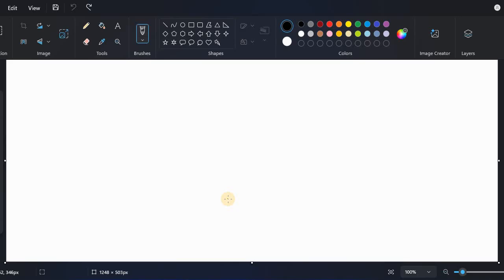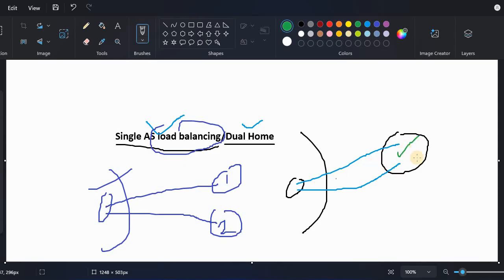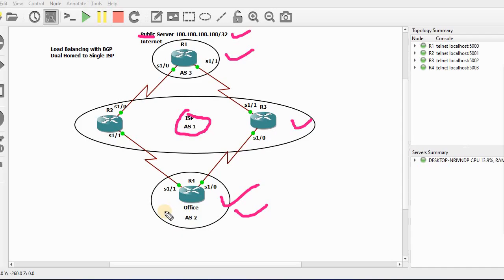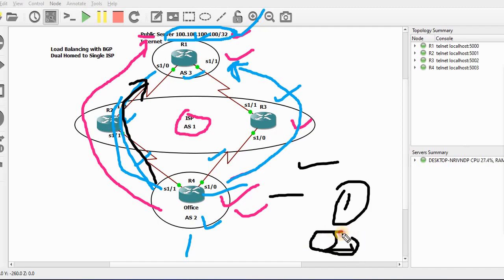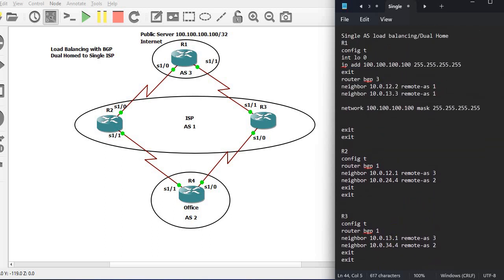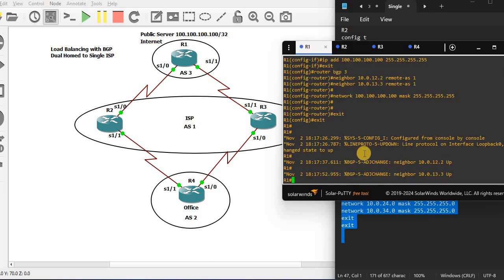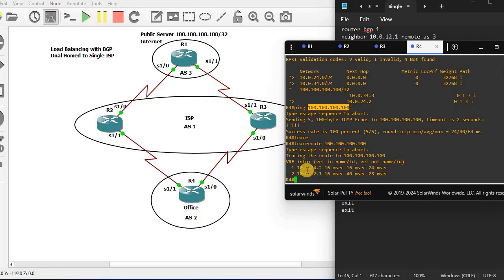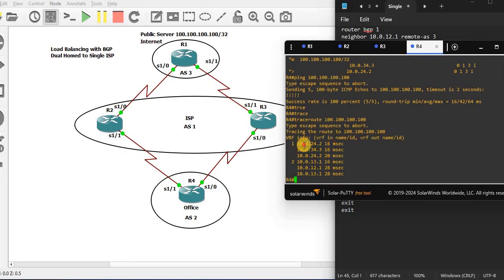Single AS load balancing Dual Home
configuration BGP dual home on gns3 lab
Single/Dual Homed and Multi-homed Designs